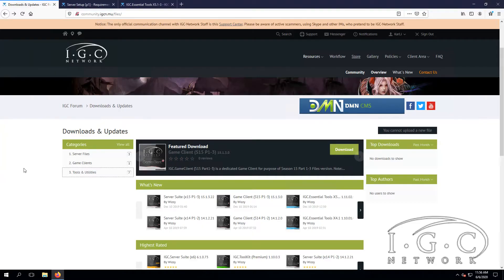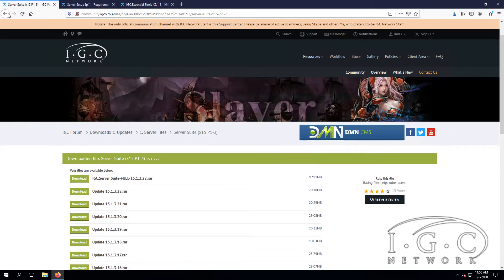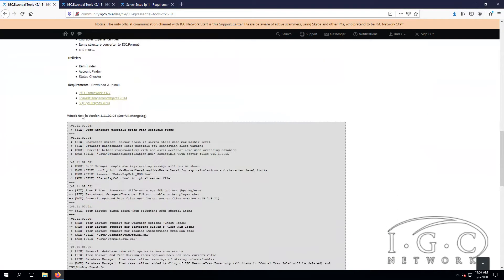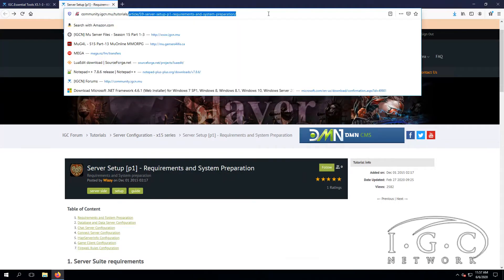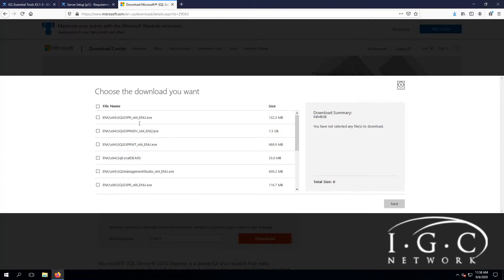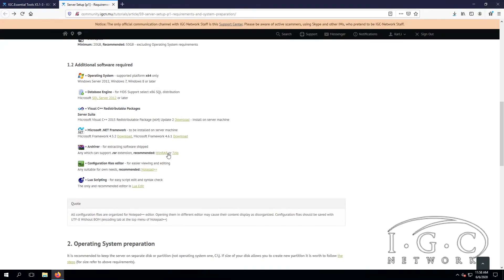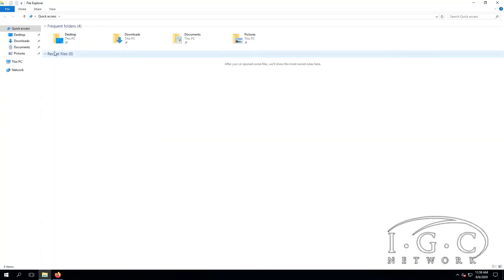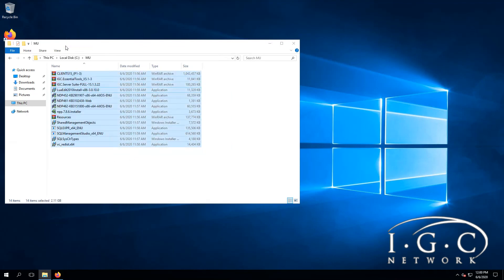Setup [1] - Starting Up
A short presentation of getting started with IGCN Server files